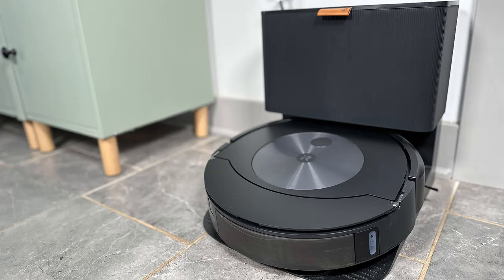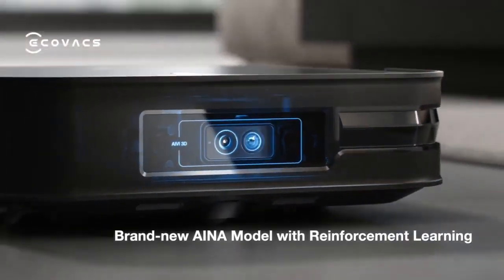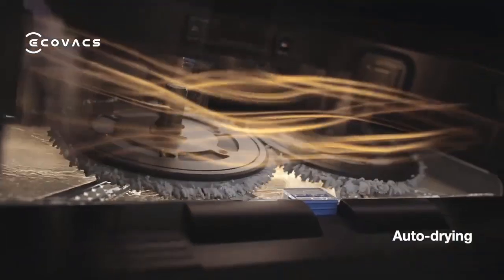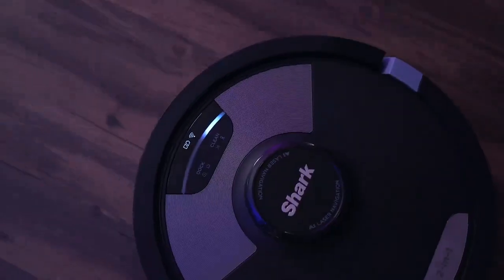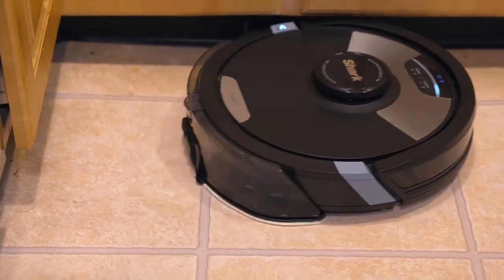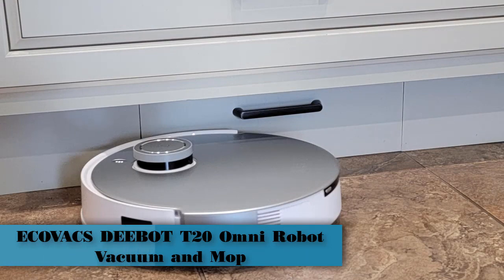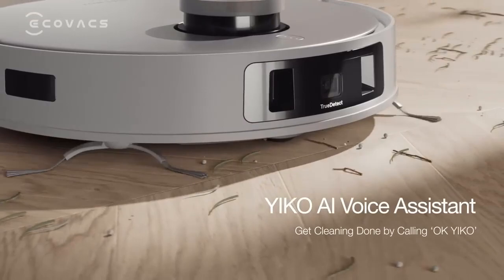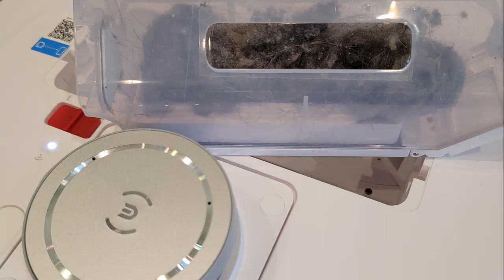Top 6 Best Robot Vacuum And Mop Combo 2024 (don’t buy one before watching this)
Links to the Best Robot Vacuum And Mop Combo 2024 are listed below.

► 6. ECOVACS DEEBOT T20 Omni
► 5. Dreametech L10s Ultra
► 4. roborock S8 Pro Ultra
► 3. Shark AI Ultra 2in1 Robot Vacuum & Mop
► 2. ECOVACS DEEBOT X2 Omni
► 1. iRobot Roomba Combo j5+

Best Robot Vacuum And Mop of 2024, Tested and Reviewed. Our favorites help you tackle two tasks without lifting a single finger.

Our top pick for best robot mop is the iRobot Roomba Combo j5+ Self-Emptying Robot Vacuum & Mop because it is a powerful machine that will clean up messes quickly. Plus, it's easy to set up, operate, and empty. If you're looking for a robot mop without a vacuuming feature, we suggest the ECOVACS DEEBOT X2 Omni Robot Vacuum and Mop. This basic robot mop uses a jet spray to target spills and leaves your floors spotless.

1. iRobot Roomba Combo j5+ Self-Emptying Robot Vacuum & Mop

2. ECOVACS DEEBOT X2 Omni Robot Vacuum and Mop

3. Shark AI Ultra 2in1 Robot Vacuum & Mop with Sonic Mopping

4. roborock S8 Pro Ultra Robot Vacuum, Auto-Drying, Self-Washing, Liftable Dual Brush & Sonic Mop

5. Dreametech L10s Ultra Robot Vacuum and Mop Combo

6. ECOVACS DEEBOT T20 Omni Robot Vacuum and Mop